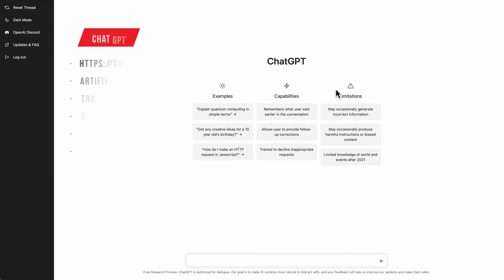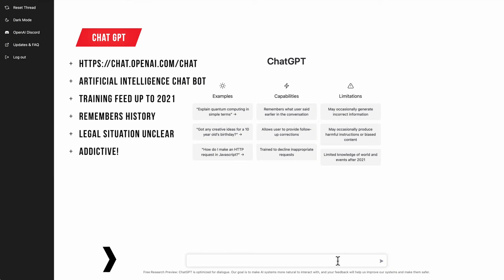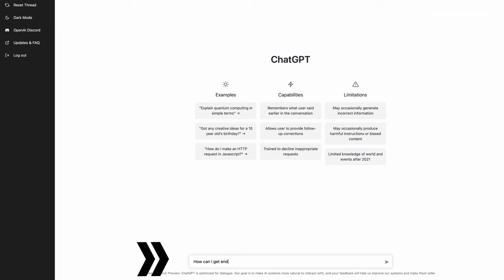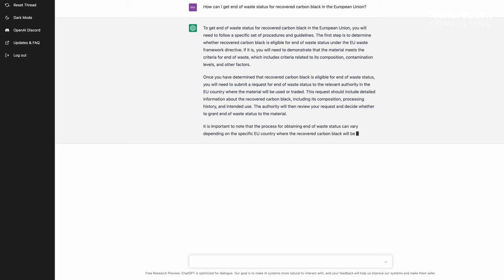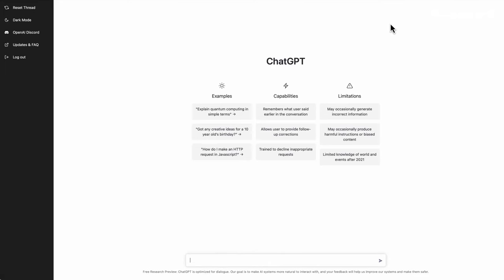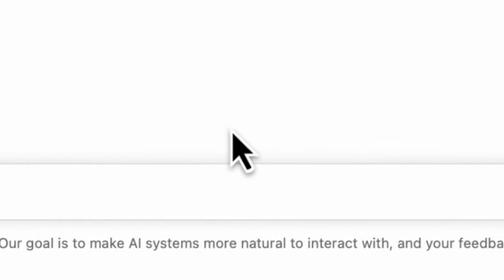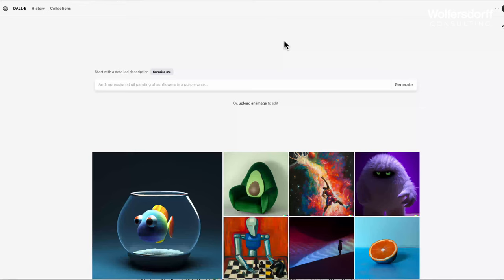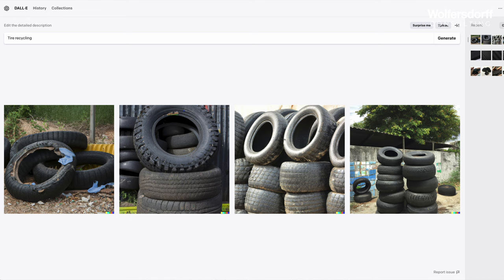🖲️ AI Takes Over: How Artificial Intelligence is Revolutionising Tire Recycling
Inspired by @mkbhd, in this video we look at whether artificial intelligence can replace a tire recycling expert!

0:00 Intro
0:36 Titel
0:40 Welcome and today’s topic
1:22 Chat-GPT example 1
2:32 My thoughts on Chat-GPT
4:00 Chat-GPT example 2
4:47 How to improve Chat-GPT results
5:47 What Chat-GPT recommends me
6:20 Dall-e example 1
6:56 Dall-e example 2
7:31 My thoughts on Dall-e
9:22 More Dall-e examples including a surprise
9:58 Will AI replace tire recycling experts?
10:53 What do you think?
11:12 Closing